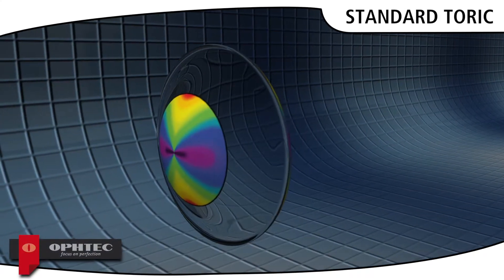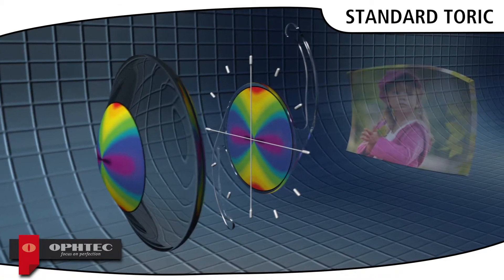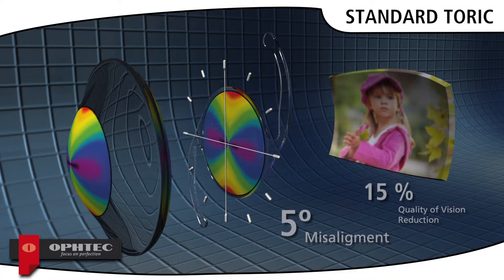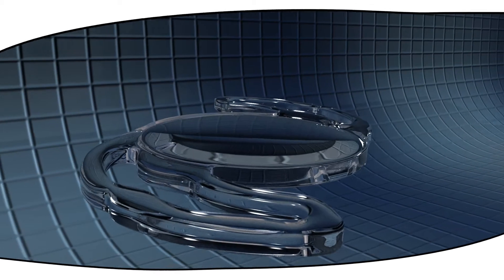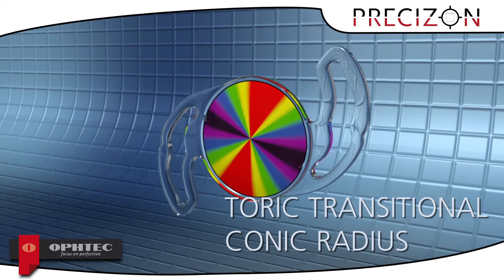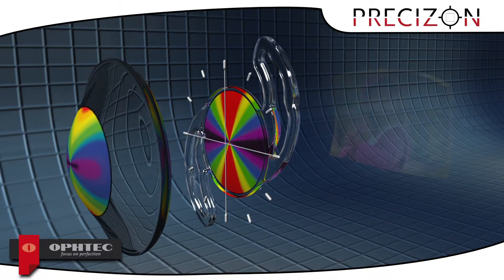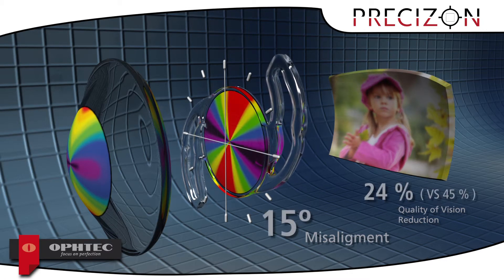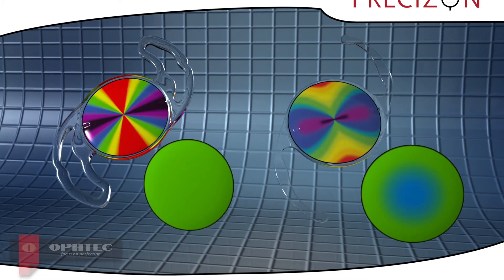New Precizon Toric Animation